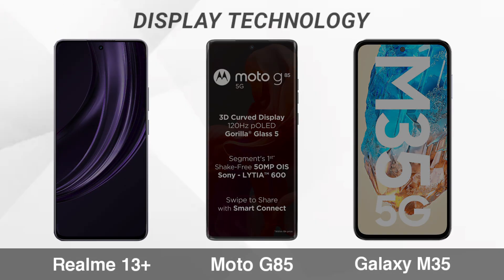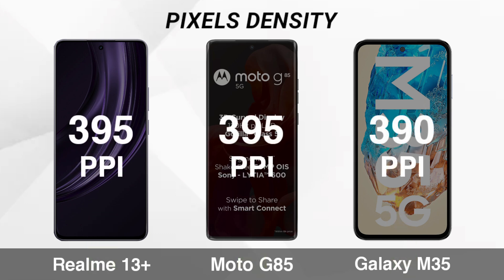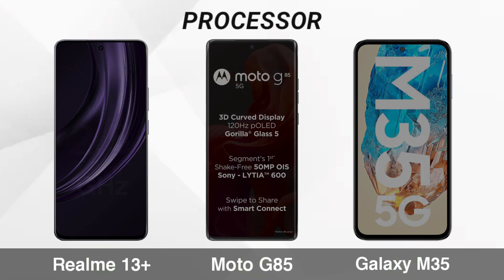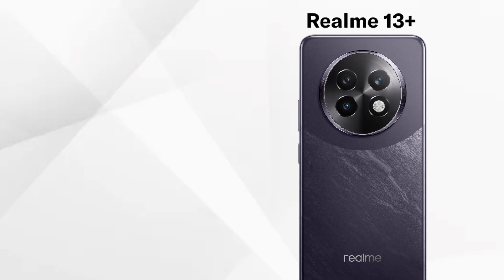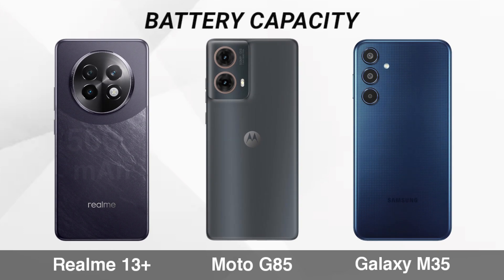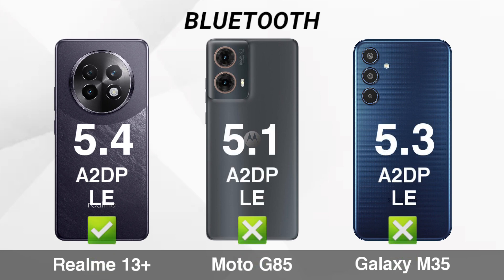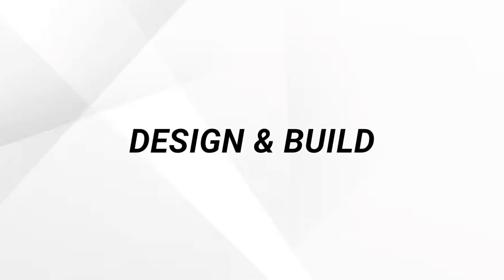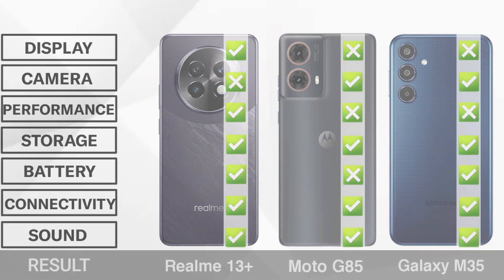Realme 13 Plus Vs Moto G85 Vs Galaxy M35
realme 13 plus
moto g85